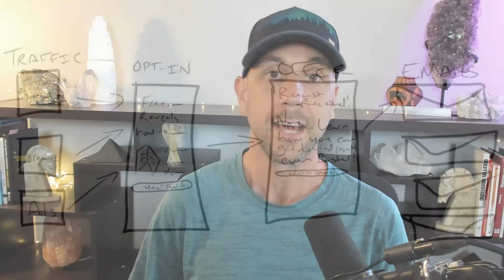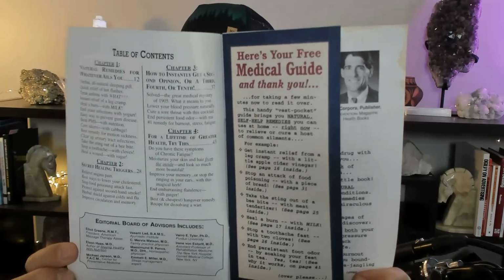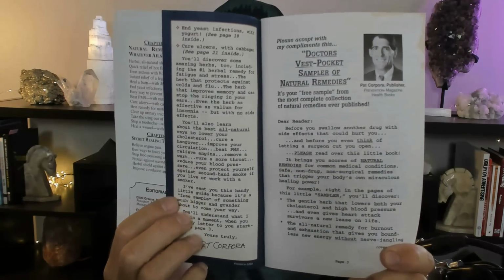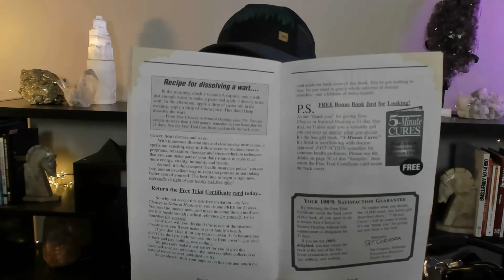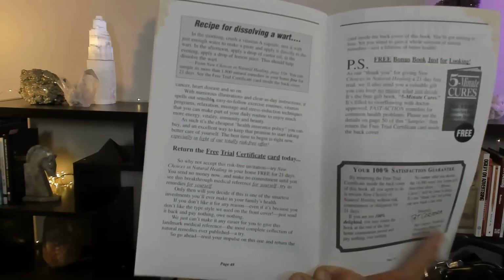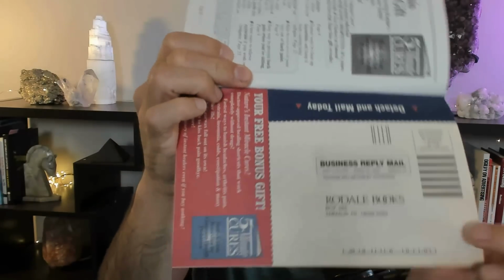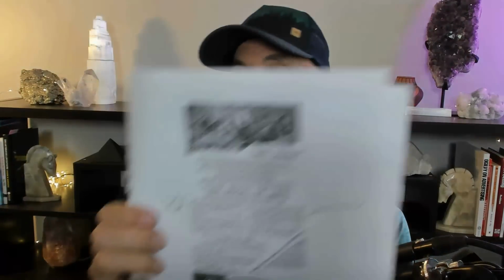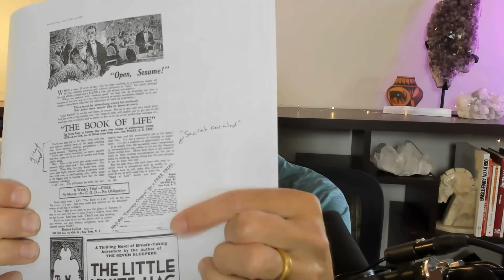👀 The $50,000,000 Lead Magnet Revealed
In this video Miles Beckler reveals the lead magnet the generated over $50 million in revenue... Never before seen on YouTube Miles is the first to bring this lead magnet into the public eye!